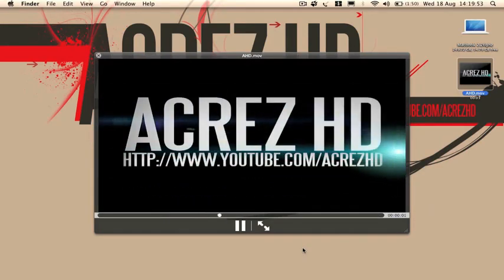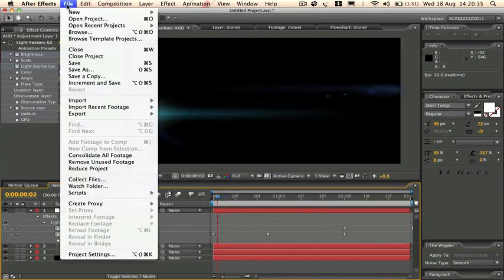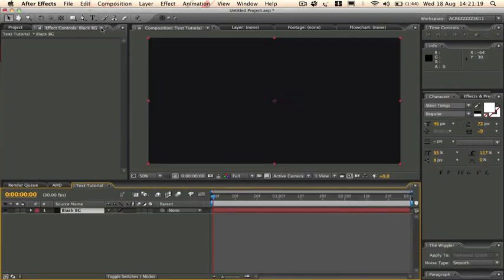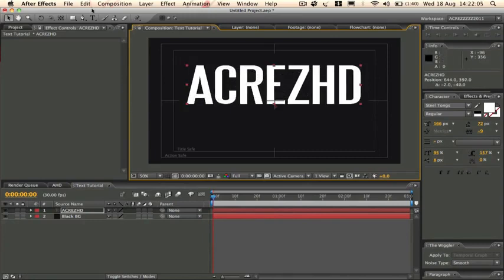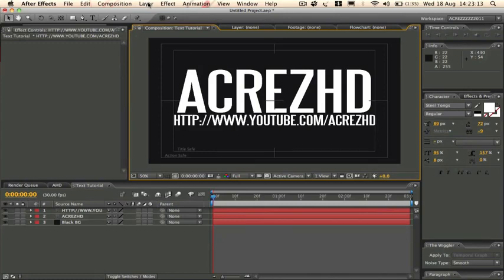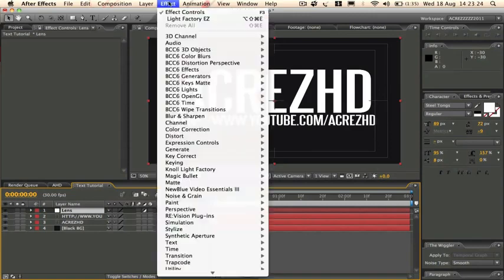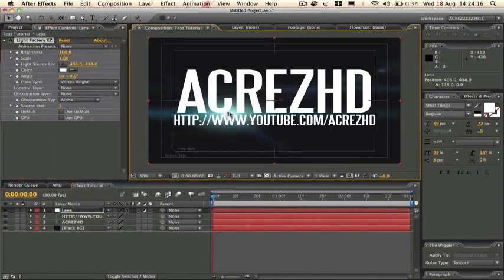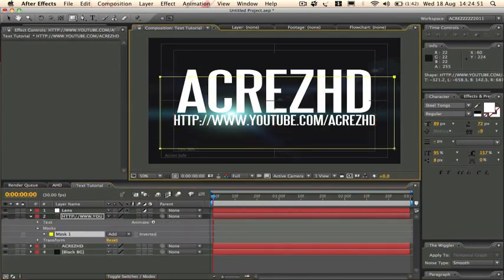After Effects Tutorial- Basic Text & Knoll Light Factory Animation. Part 1. by solar303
effects after free valentine adobe mass after effects mass effect special sound call of duty modern warfare mw2 cod cod4
 black ops bo world at war waw video co pilot videocopilot twitch cracked serial keygen andrew kramer discussion
educational bullet download link downloads How to Twitch and install it (After Effects cs4) call duty premiere get
rouissat ouargla after effects photoshop illustrator
Freddy Fresh Fat Boy Slim Badder Schwing electronic